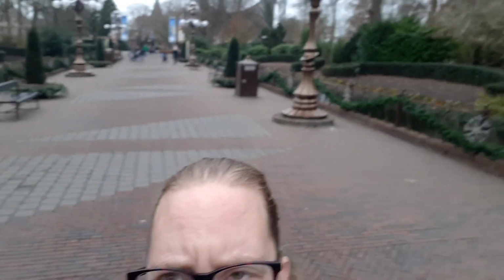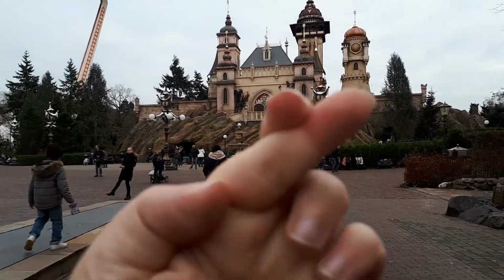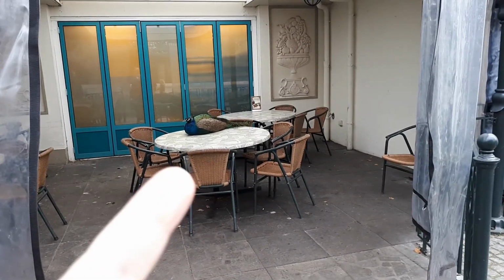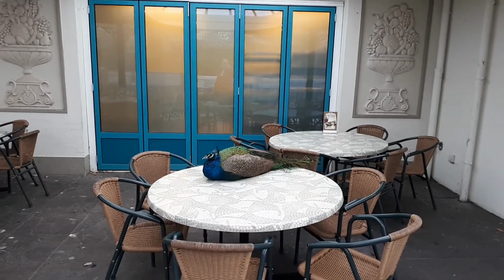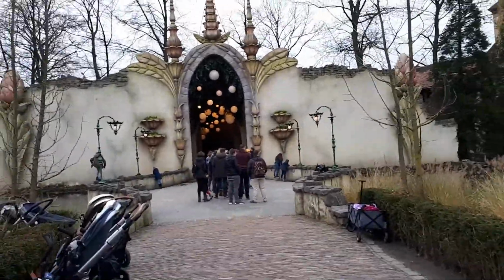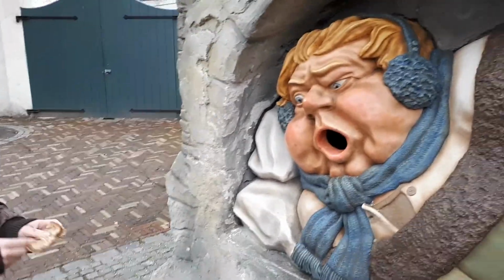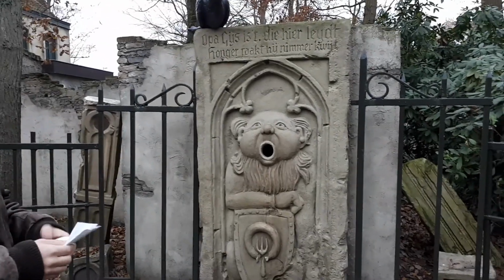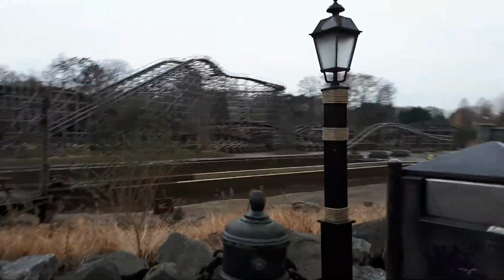Efteling vlog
Hi Dolls and Dorks.

Time for a new vlog.
This vlog shows you the most magical place in the netherlands.